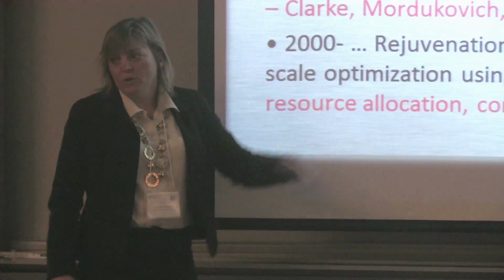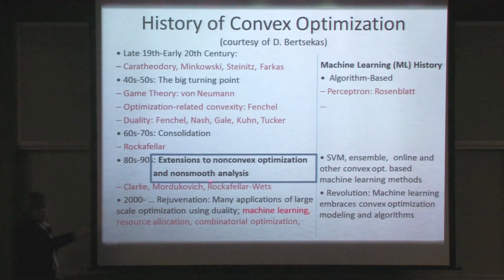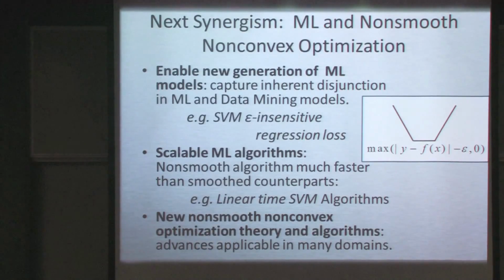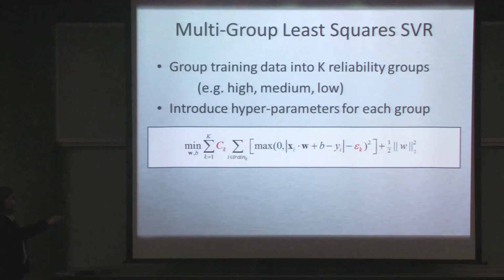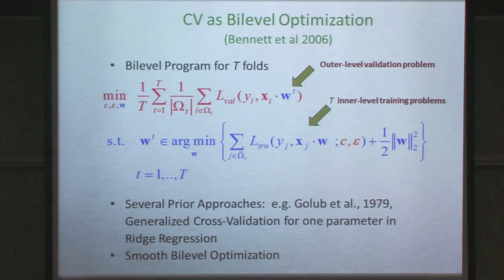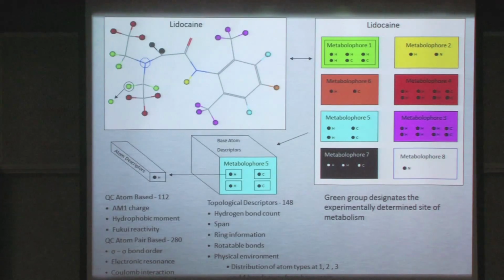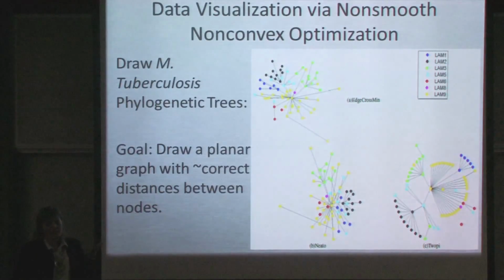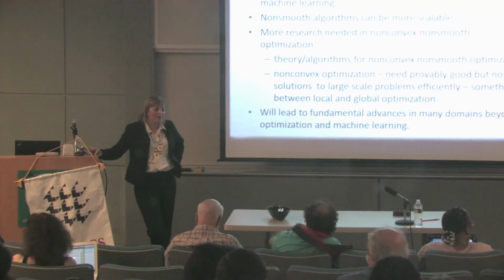Algorithms in the Field 2011 - Kristin Bennett